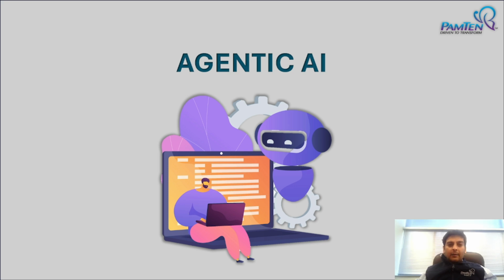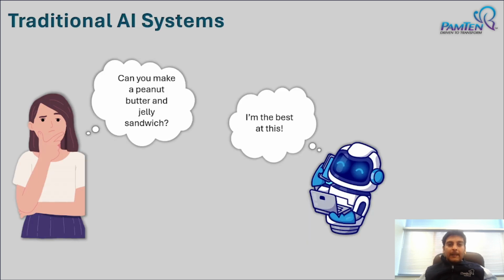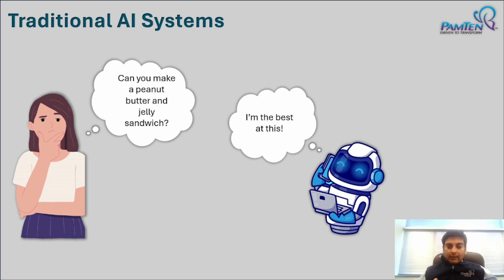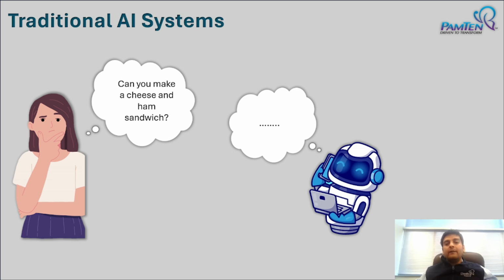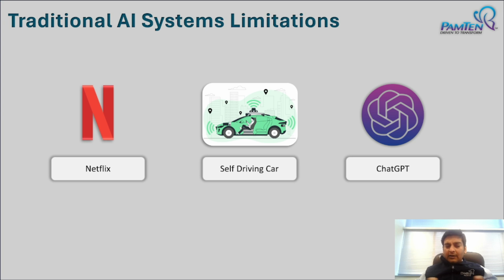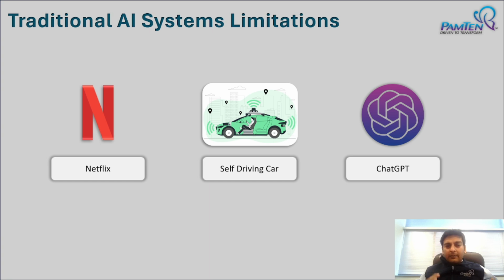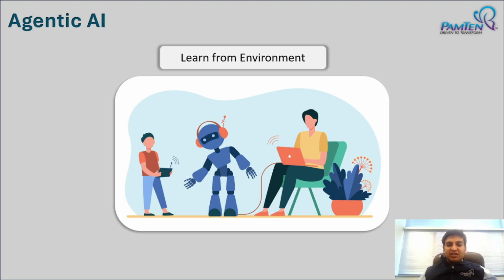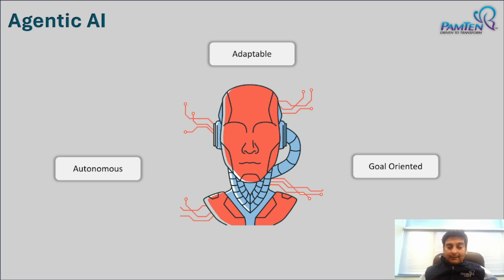What is Agentic AI | Agentic AI Explained | Agentic AI for Beginners | AI Agents | PamTen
In this video, we break down the concept of **Agentic AI**, an emerging approach in artificial intelligence where systems operate with autonomy and purpose, simulating decision-making processes similar to humans. Learn how Agentic AI differs from traditional AI models, its potential applications across industries, and the ethical considerations it raises. Whether you're new to AI or an enthusiast exploring advanced concepts, this video will give you a clear and concise introduction to Agentic AI and its role in shaping the future of intelligent systems.

OUR BELIEFS